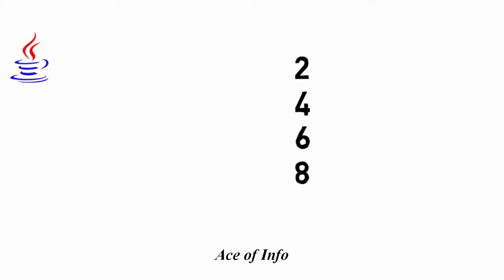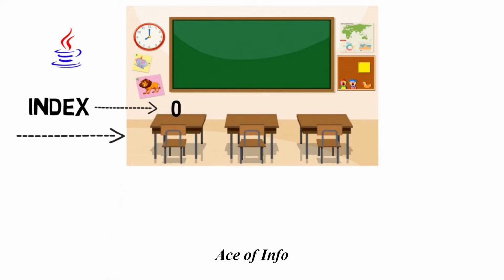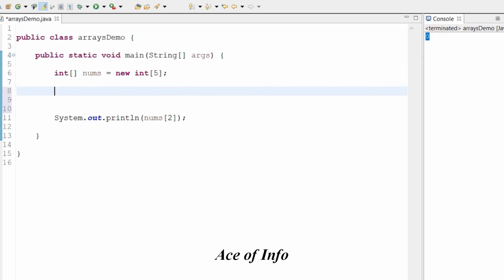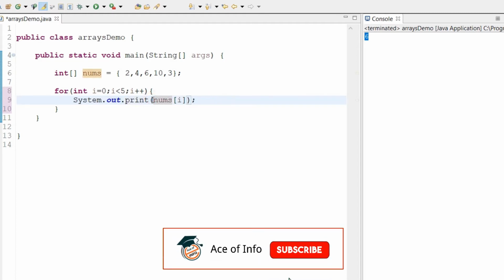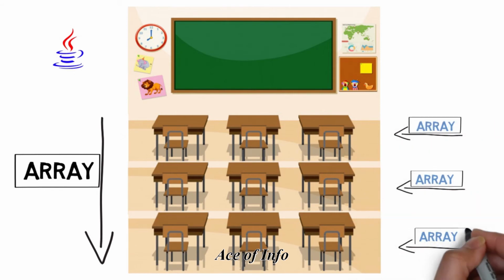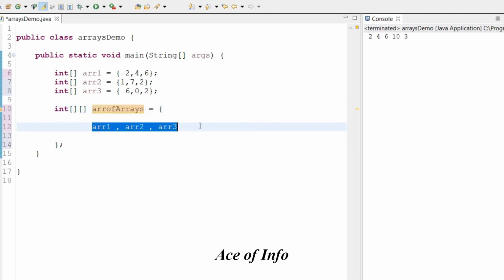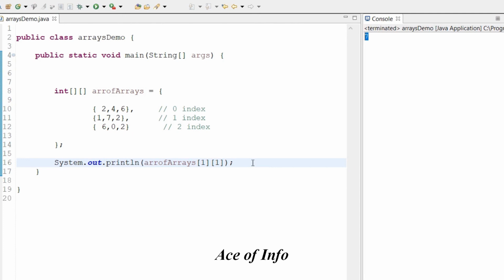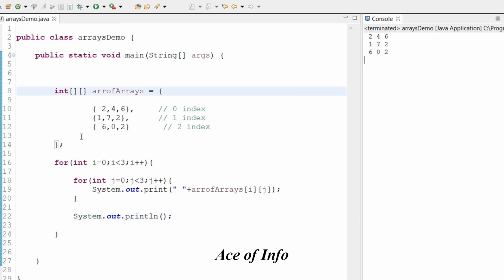One dimensional and Two dimensional Arrays in java | java Arrays Tutorial part-1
Arrays can be little confusing for beginners.  Specially since java supports multi dimensional arrays.
In this Video we are discussing all about arrays and -Enhanced For Loop- which we left at our loops video.

Many animations are added to this video to make it simpler for you to understand. So hope it helps you to understand all.. Part 2 of this video will be available soon..  Thank you..

Timeline :-
0:00 Welcome to Channel
0:27 about arrays
2:00 Example of Classroom
2:52 Implement One Dimensional Array
6:55 Two dimensional Array
8:18 implementing 2D array